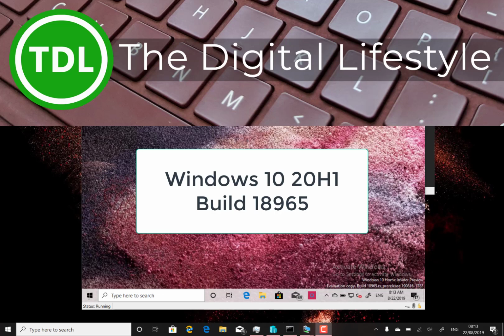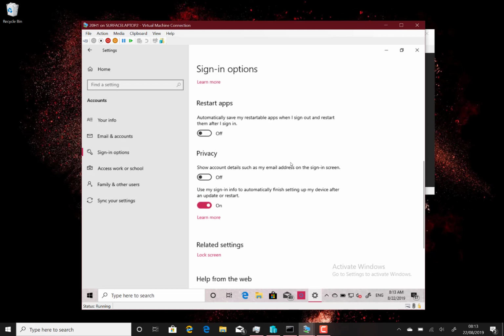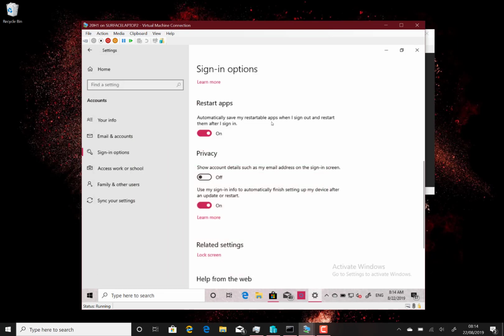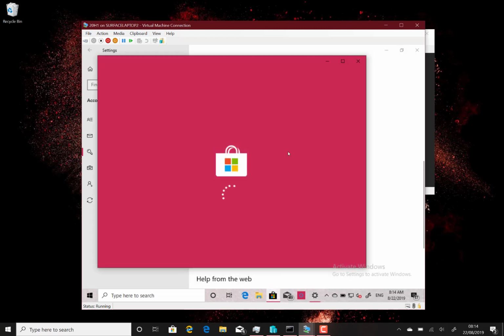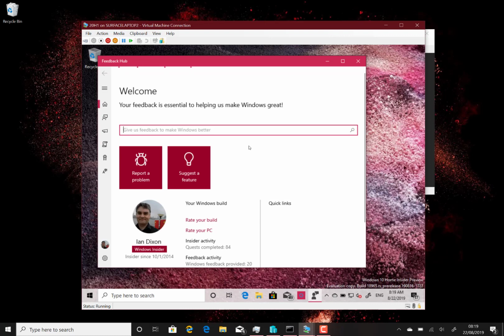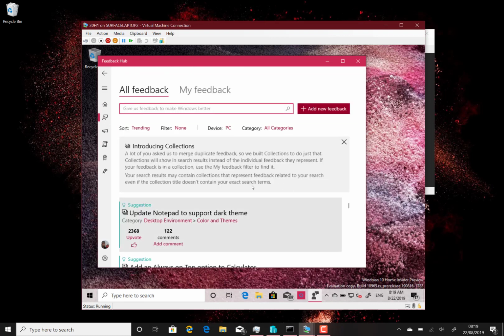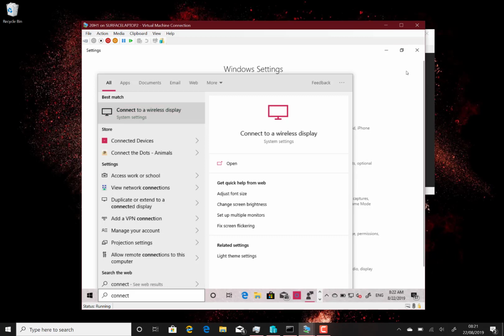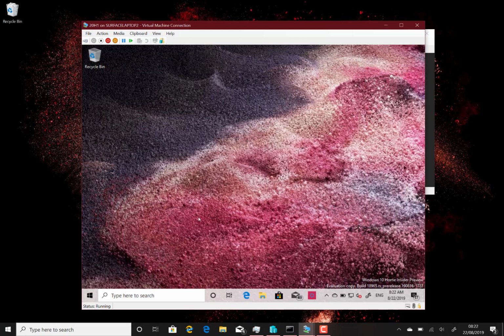Hands on with Windows 10 20H1 Build 18965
Microsoft have just released a new Windows 10 20H1 build for Windows Insiders on the fast ring, and in this video I take a look at the changes to build 18965. There is a change to the app restart behaviour after a sign in which try out (unsuccessfully) and I look at the other changes to the lasted Windows 10 version.